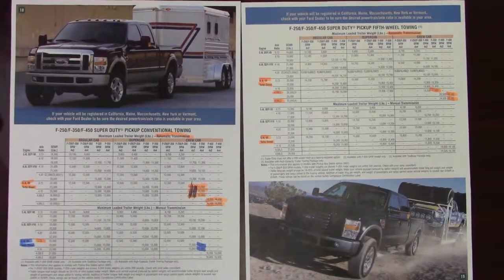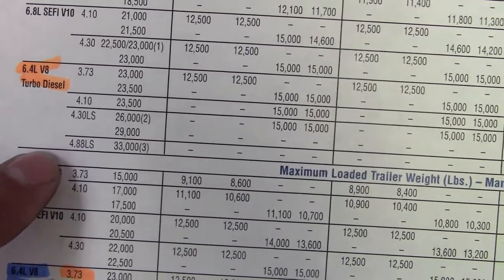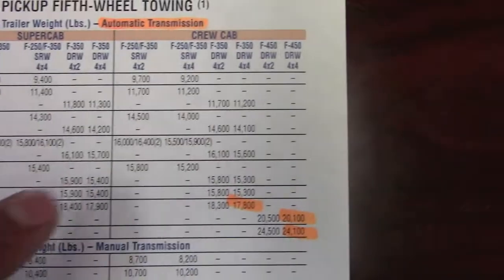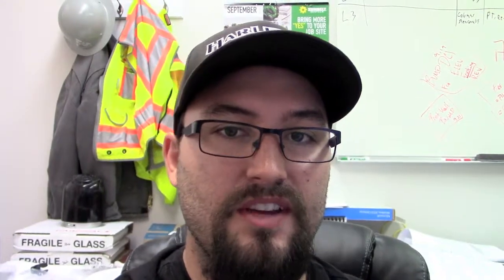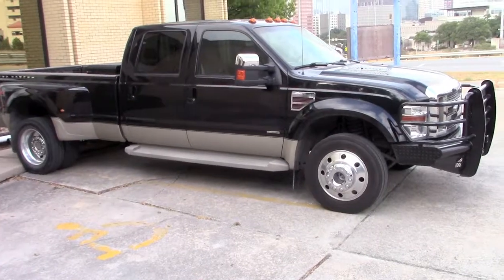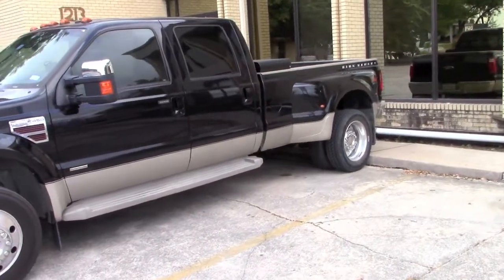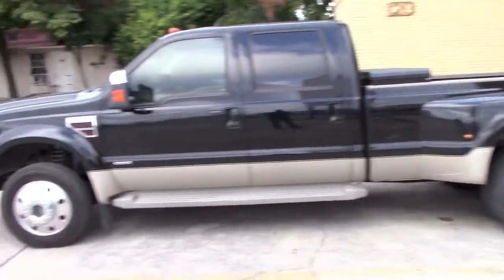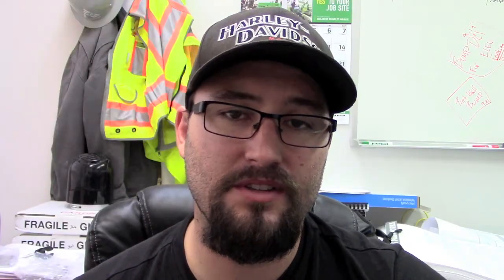The Difference Between Ford F350 & F450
here is a quick video of the difference between an F350 and F450